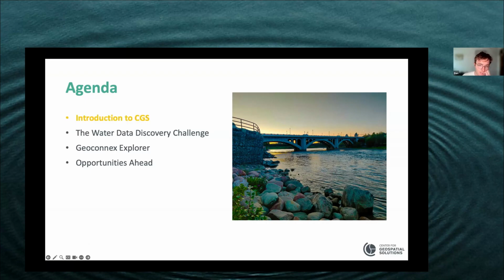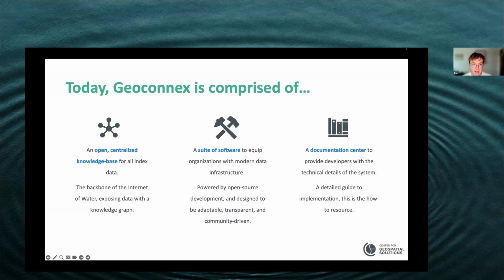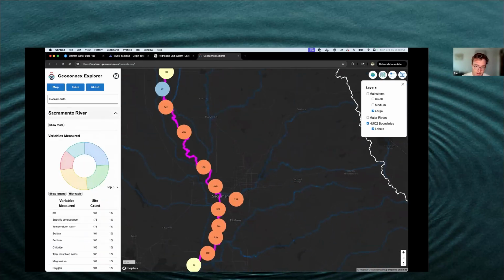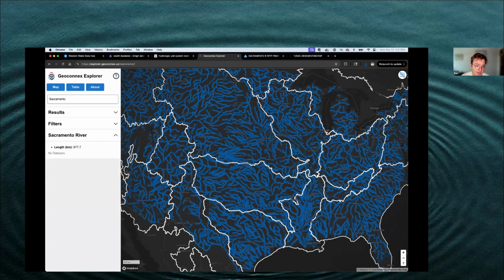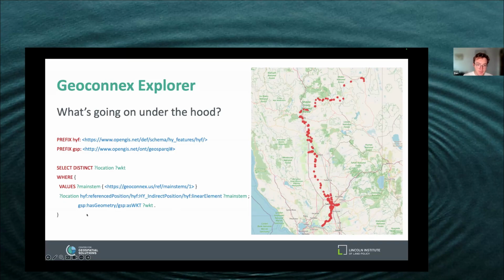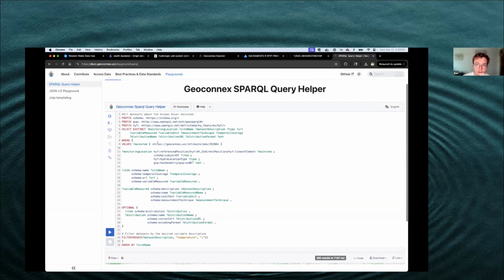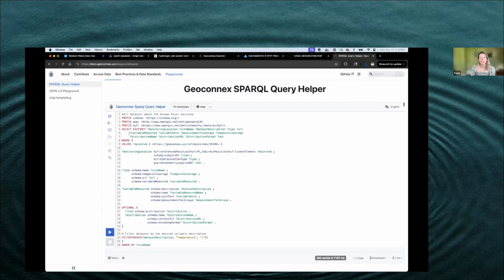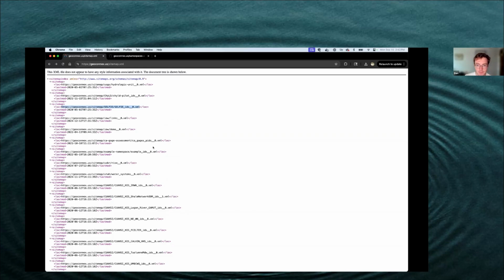Learn About Geoconnex Explorer and What’s Next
After years of development, the Internet of Water Coalition is excited to showcase Geoconnex Explorer, the first public access point into the Geoconnex system. The Explorer opens up access data from waterways across the contiguous United States, making it easier than ever for users to find critical information from trusted sources like the United States Geological Survey and Water Quality Portal. As the first public-facing application built on the Geoconnex system, the Explore demonstrates how water data can become discoverable, usable, and connected for all.

In this webinar, key developers from the Center for Geospatial Solutions — the team behind Geoconnex Explorer and stewards of the IoW Coalition — to dive into the tool. We'll discuss how it was built, highlight current capabilities, share what's next for the broader Geoconnex system, and of course, answer your questions.